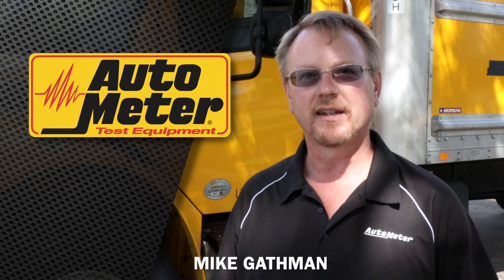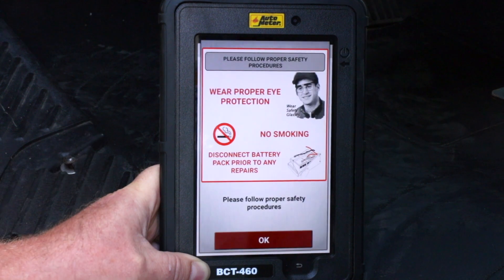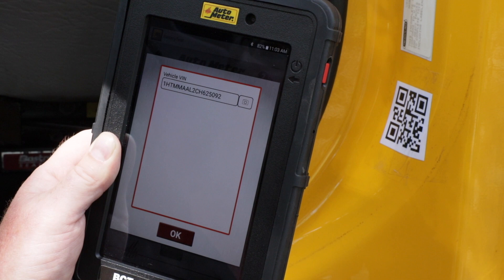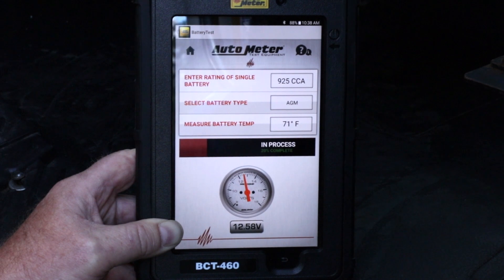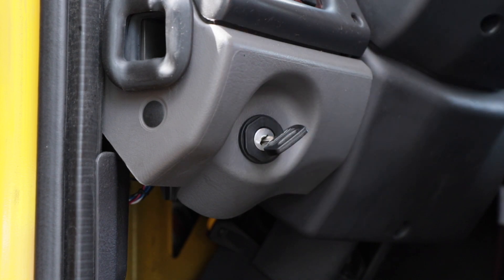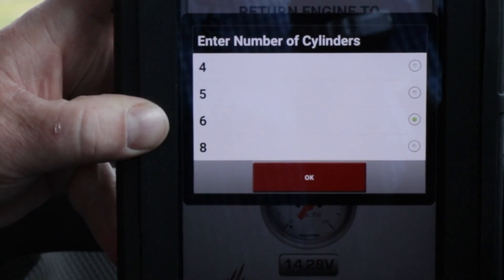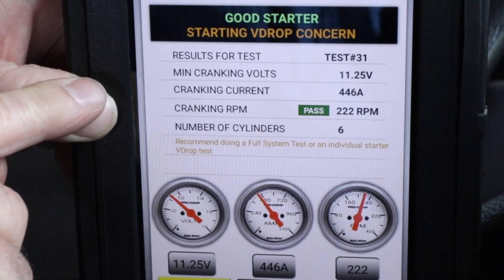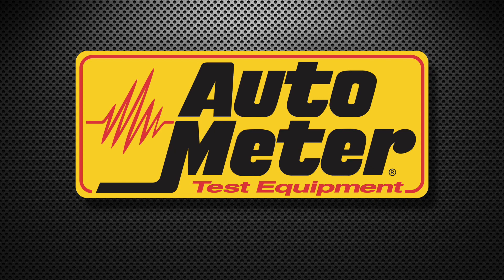Preventative Maintenance Test on AutoMeter's BCT-460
This video will go over how to conduct a preventative maintenance test on the BCT-460 full system electrical system analyzer from AutoMeter.